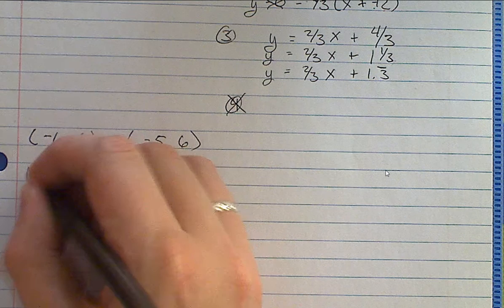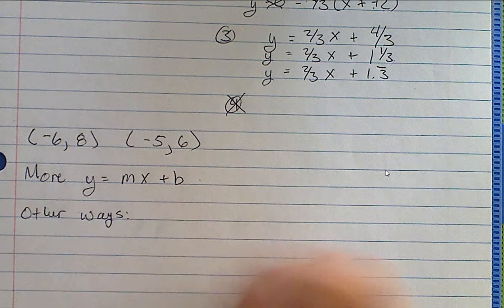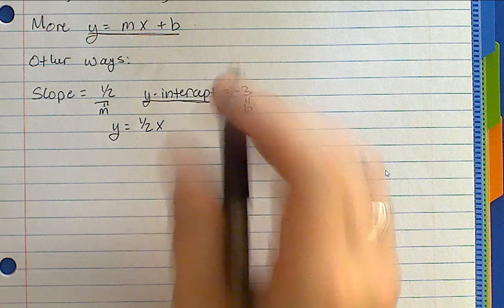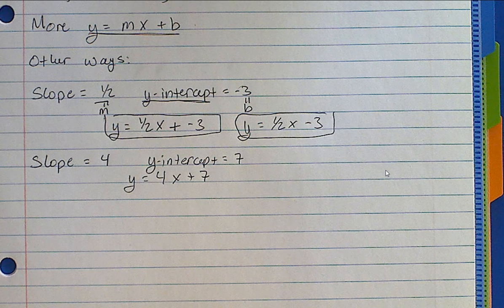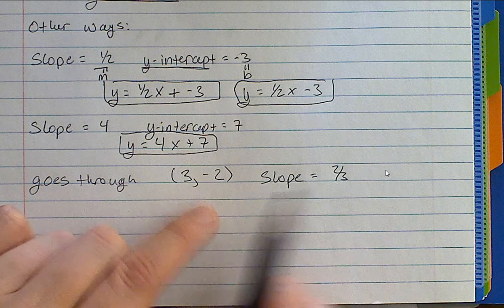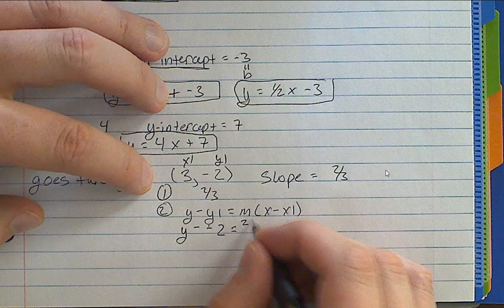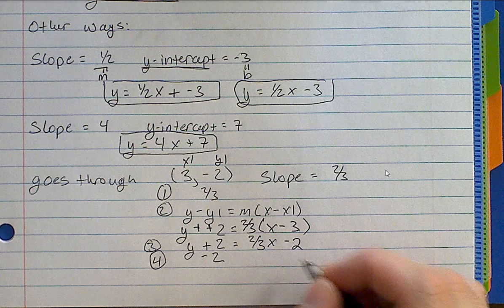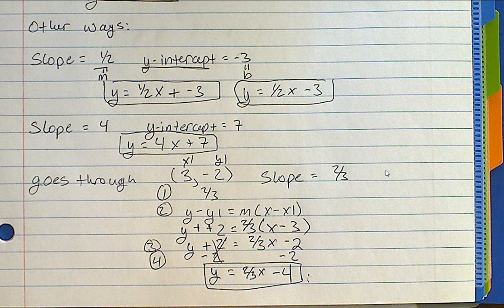Algebra 1 More y = mx + b